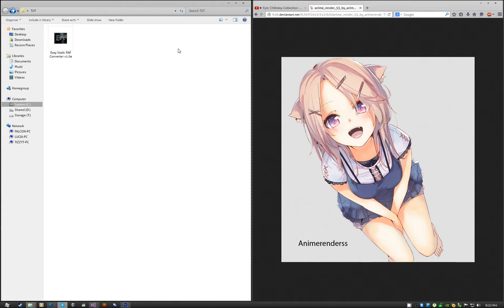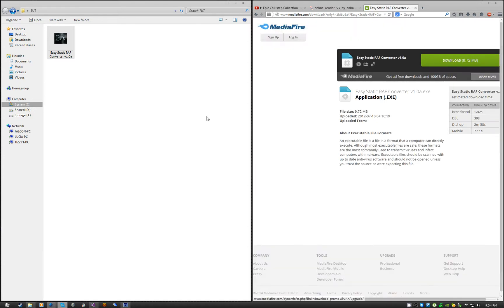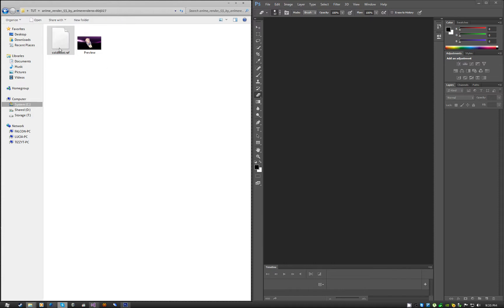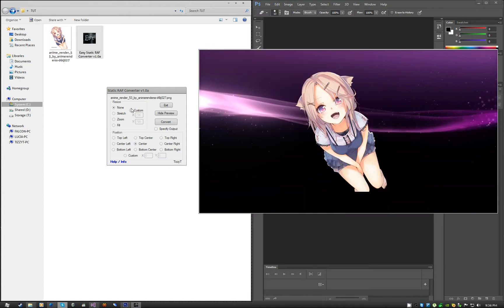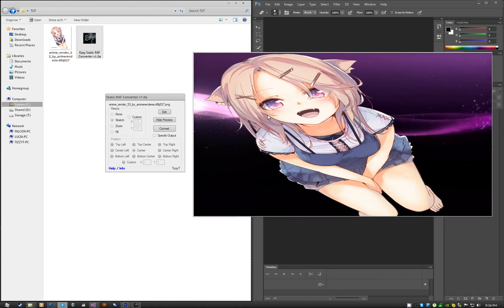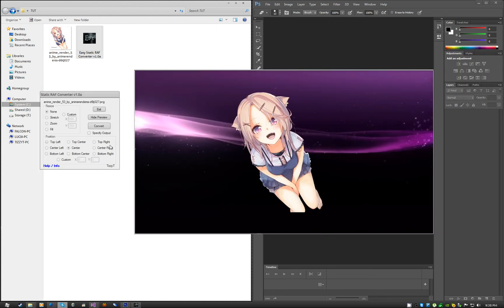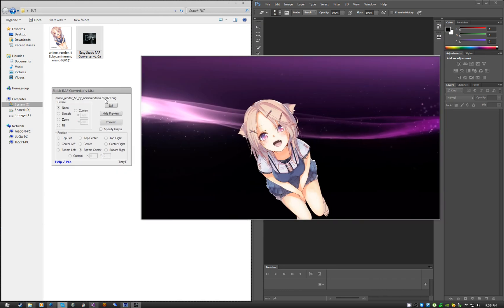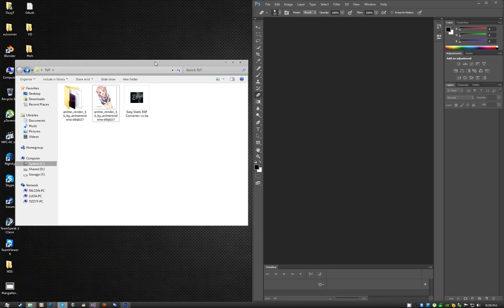Easy Static Raf Converter 1.0a tutorial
A few people have been asking for a video tutorial and I was already planning to make one but I never got around to it (yeah was busy for 2 years, shut up lol). Anyways went ahead and made the video, its kinda bad and boring in my opinion but I hope it helps at least one person.

PS: Sorry for the low audio.